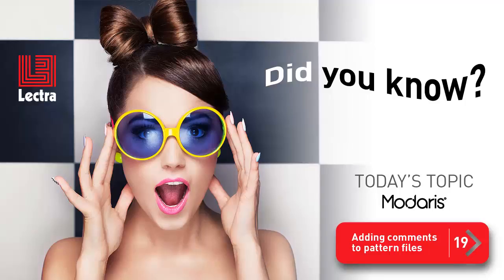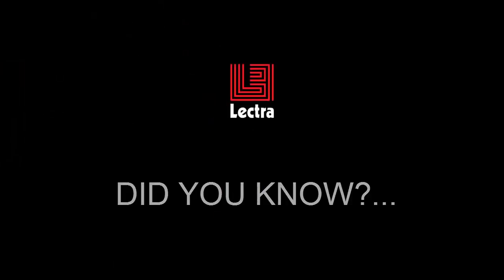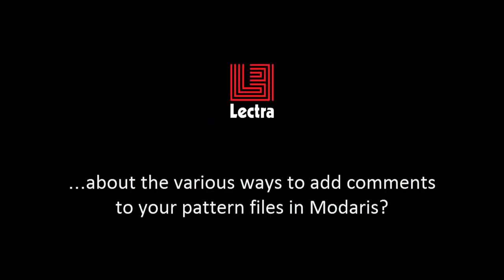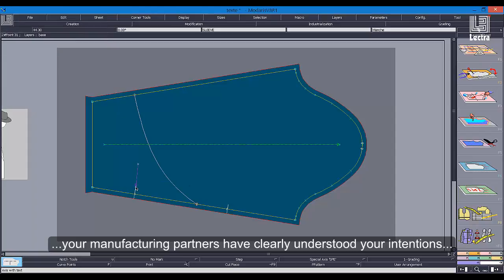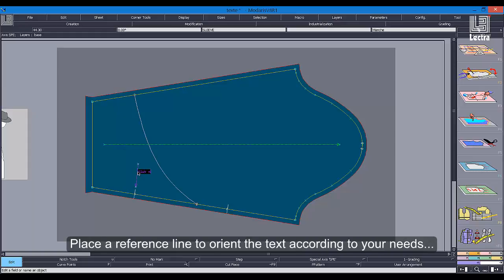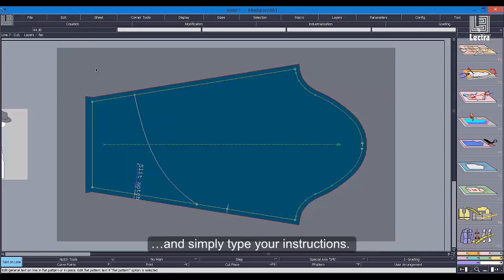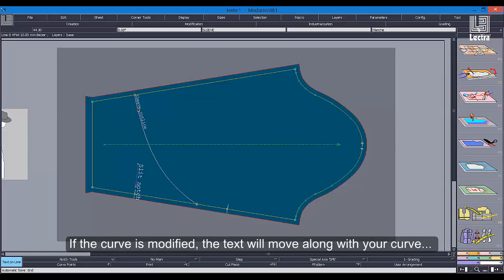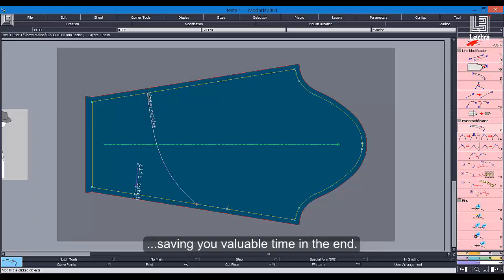Lectra Modaris - Did you know # 19 - Adding comments to pattern files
Did you know about the various ways to add comments to your pattern files in Modaris? Watch the video to learn more!